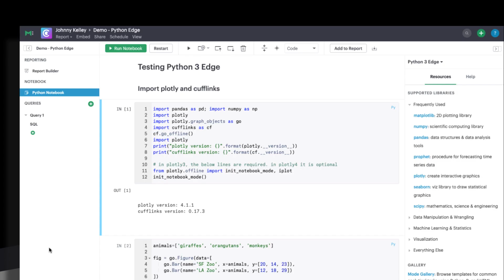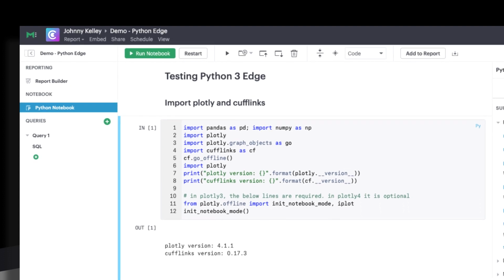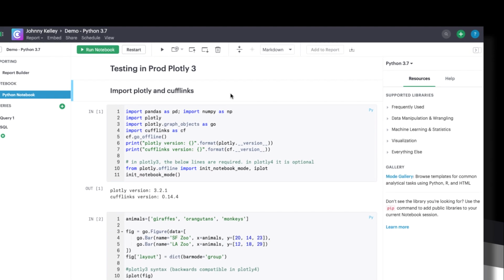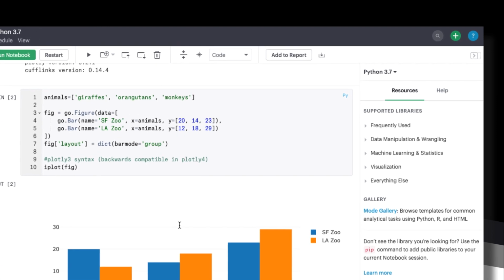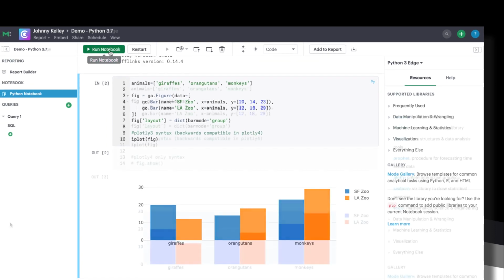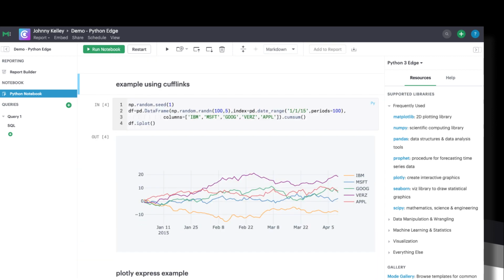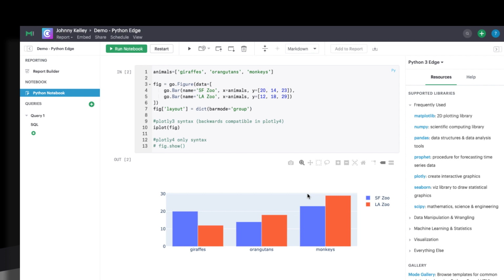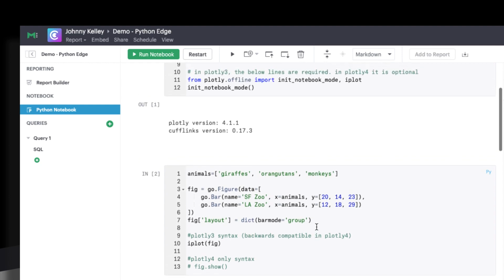Introduction to Python Edge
We're launching Python Edge to help analysts with Python library updates.